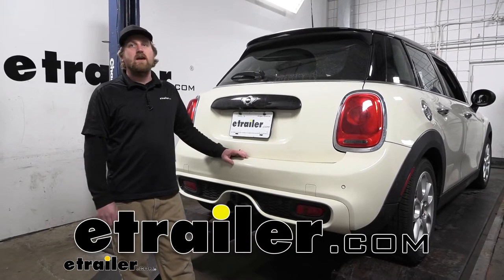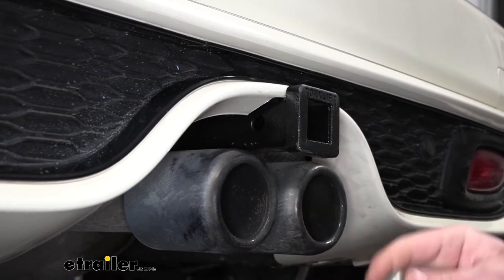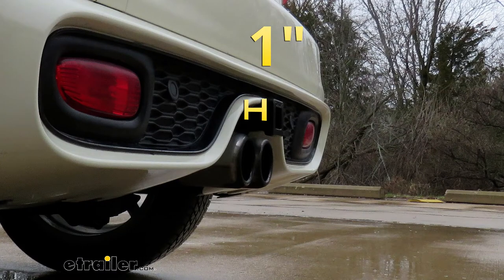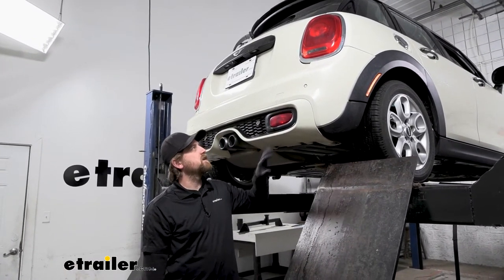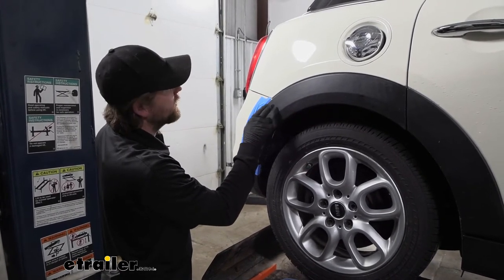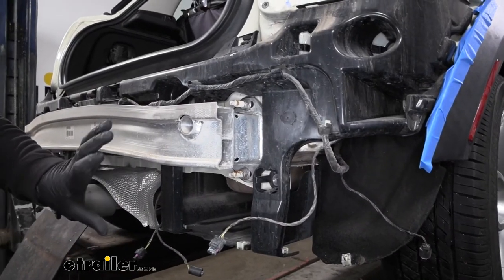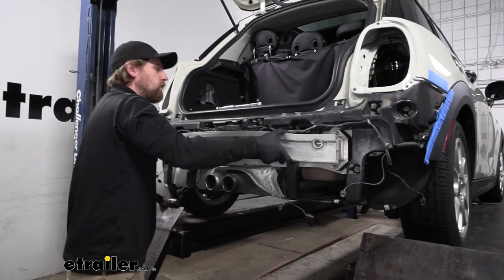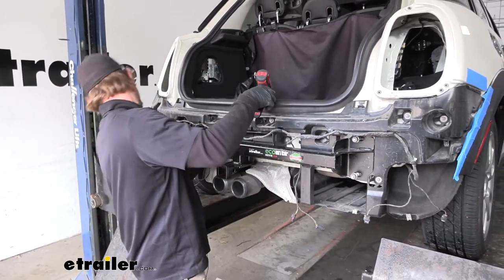etrailer | 2017 Mini Cooper EcoHitch Hidden Trailer Hitch Receiver: Complete Installation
Hey everybody, Ryan here at etrailer. Today on our 2017 Mini Cooper S Hardtop with the center exhaust, we're gonna be showing you how to install the EcoHitch Trailer Hitch Receiver. But before we do that, why don't we check it out and make sure that this is gonna work for you So when it comes to the Mini Cooper, you know, they're fun cars and people like to get 'em out on nice days and things like that and whenever it's nice out, you wanna get out and do stuff, right And it seems like a lot of people like to use their hitch for bike racks, which makes sense. Get that nice day, wanna go riding, but you wanna take your Mini out as well, having a trailer hitch back here is gonna allow you to do that and use your accessory or use your hitch to plug-in accessories. Something that I do wanna address right away. It seems like there's a lot of confusion about fitment and, you know, there's a lot of different types of these Minis, all a little bit different from the next.

And that's going to kinda justify what trailer hitch is gonna work for your Mini. I know in the past, we've had some here at etrailer that have single exhaust, and I think there's a couple of different options for those available, but I believe we've yet to come across one with the center exhaust like ours has here today. And this hitch actually worked out really well. For this one, sits up above your exhaust pipes. I mean, there's just really nowhere else for it to go.

With that said, though, we have a Hardtop S four-door with the center exhaust, obviously, and we didn't run into any issues as far as fitment or anything like that goes. I would imagine if we had a two-door, it would be set up the same. I highly doubt there's any changes really back here but you know, with that in mind, it's hard to speak to every single one. It seems like they're all just a little bit different but there is several hitches available for different submodels and things like that. So definitely just be sure to use our fit guide and the dropdown menu that allows you to select what model you have.

That way, you can make sure you get a hitch that's going to properly fit your Mini. So this hitch is gonna have the inch and a quarter by inch and a quarter receiver tube opening which is a common size for compact cars like this. At the end, there'll be a reinforced collar for a little bit of extra support. I actually kinda like it too, as opposed to, you know, there's hitches out there maybe not available for this car but that don't have a collar on it and it just kinda looks cheap to me but that's not the case of this one. I actually like it.

It is going to have the half-inch size pinhole. Pin and clip don't come included. If you need one, though, you can grab it here at etrailer and it's tight, but it is manageable to get it in there for sure. The safety chain openings. So there are safety chain openings. They're really, really hard to get to. They're kinda buried up there. Probably not a big deal for a lot of people. You're probably not gonna be using 'em, but if you had to or if you planned on using 'em a lot or something, you know, you can get it up there like this but if I was gonna use it occasionally and stuff, I would probably just cut out a little bit more of this fascia just to make it a little more manageable to get our hook up there. One thing I am actually happy to see is the fact that the end of the hitch does come out pretty much flush with our bumper, maybe even just a hair past it. And I feel like that's a good thing since primarily, a lot of people are gonna be using bike racks with this. That's gonna give you that clearance you need to be able to take that bike rack folded in that upright position and not have to worry about it hitting the back of your Mini. As far as hitch's weight capacities go, it's gonna have a 300-pound maximum gross tongue weight rating and that's gonna be the amount of weight that's pushing down on the hitch. So you could be able to use those one to three, maybe even four bike racks just to kinda give you an example. And as far as the hitch's maximum gross trailer weight rating goes, that's gonna be 2,000 pounds. That's gonna be the amount of weight pulling on the hitch, so the weight of your trailer plus anything you might have on it. I do always like to suggest, so it's never a bad idea just to grab your vehicle's owner's manual. That way, you can make sure your Mini can pull that much weight safely. Now I'm gonna give you a couple of measurements and you can use these to help figure out what hitch-mounted accessories to get. From the ground to the top inside edge of the receiv